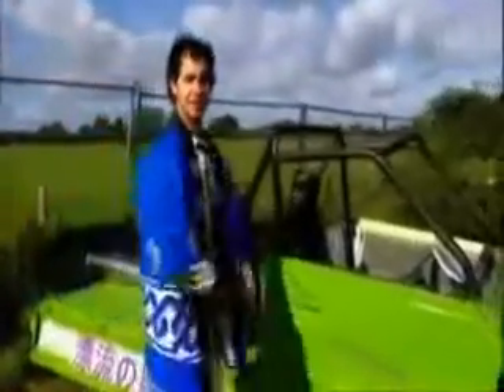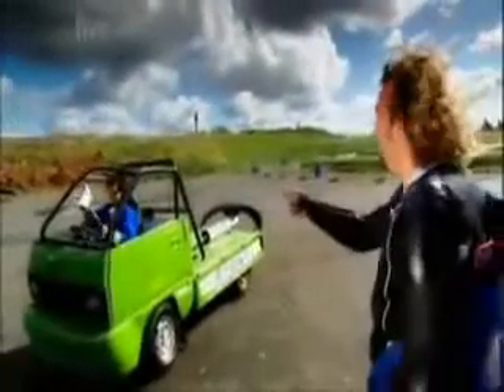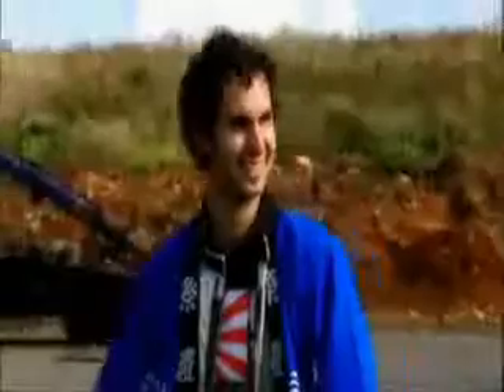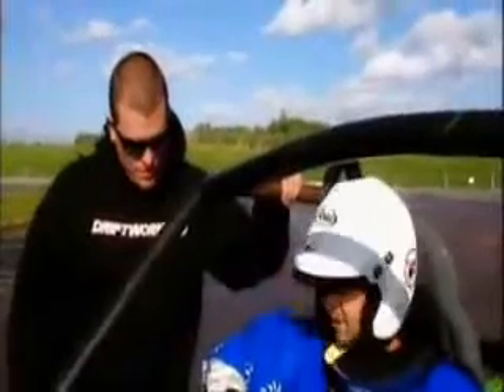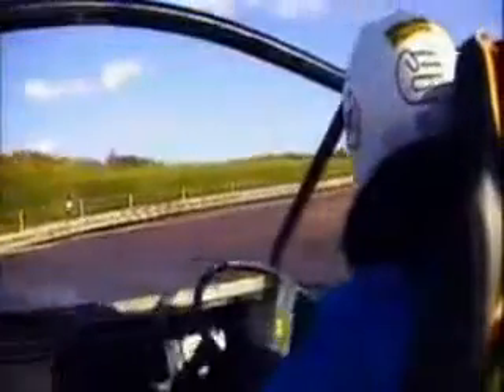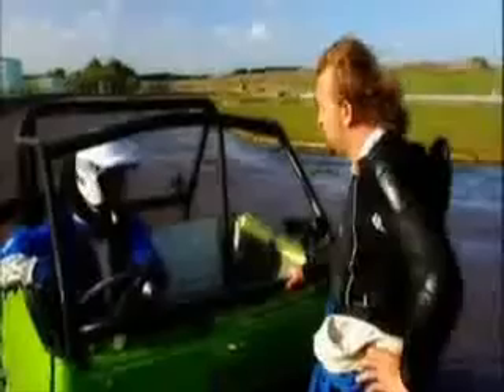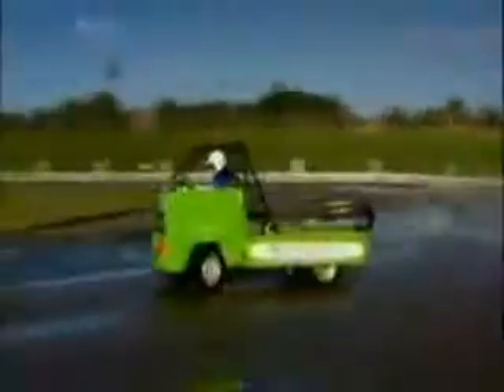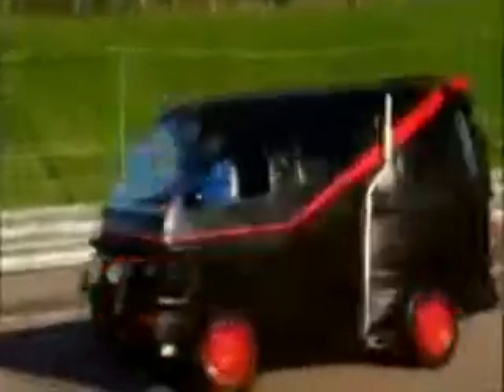Fifth Gear - Bedford Rascal Drifting at Bovingdon Raceway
The Fifth Gear team attempt drifting in modified Bedford Rascals, filmed at Bovingdon Raceway.

UK Action Cars are suppliers of TV Action Cars, Stunt Cars and Promotional Vehicles for the British Television and Media industries